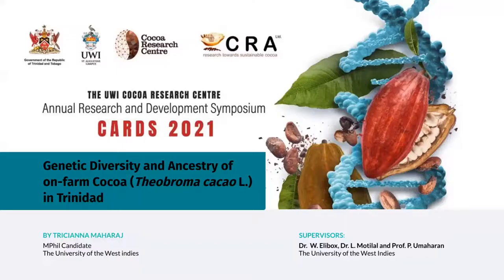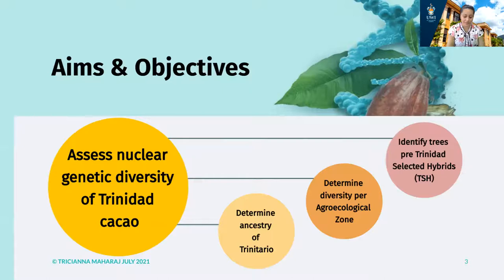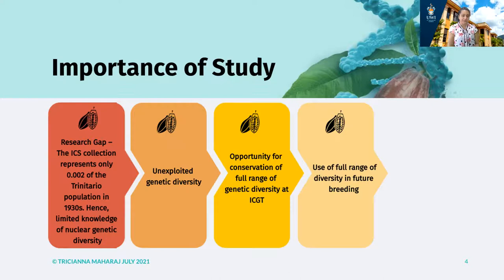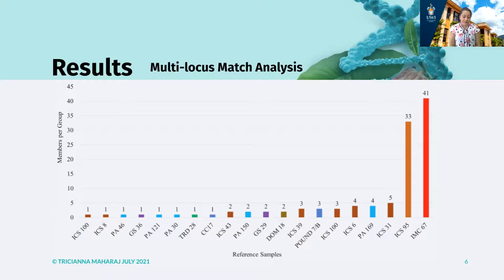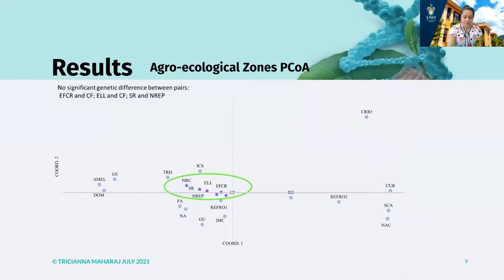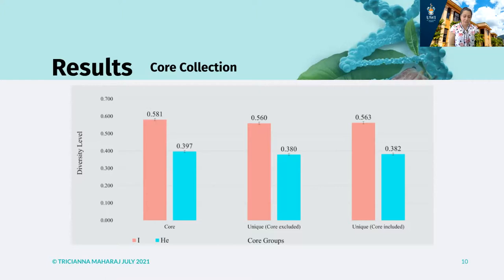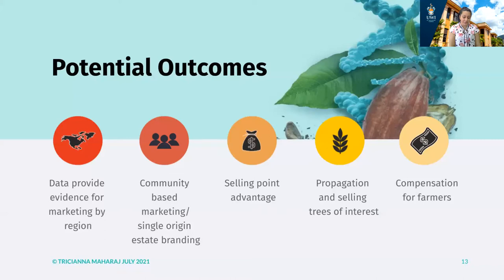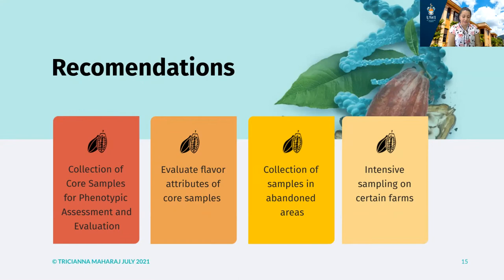Genetic diversity and ancestry of on-farm cocoa (Theobroma cacao L.) in Trinidad - CARDS 2021 UWI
CRC ANNUAL RESEARCH AND DEVELOPMENT SYMPOSIUM (CARDS) 2021: Genetic diversity and ancestry of on-farm cocoa (Theobroma cacao L.) in Trinidad. - Ms Tricianna Maharaj (Former intern, Cocoa Research Centre, The UWI)